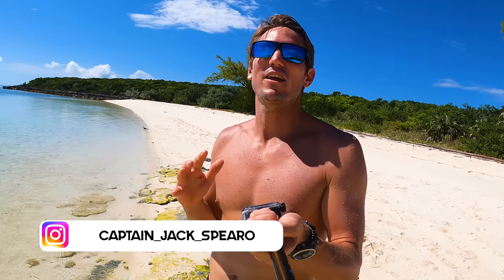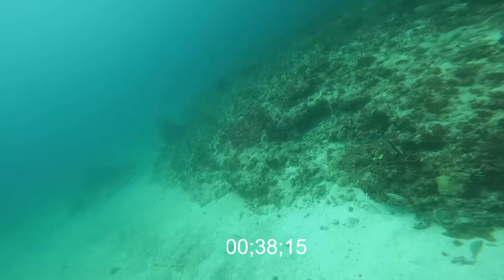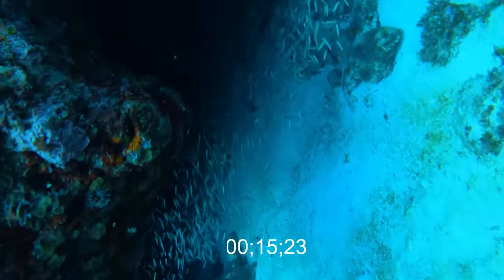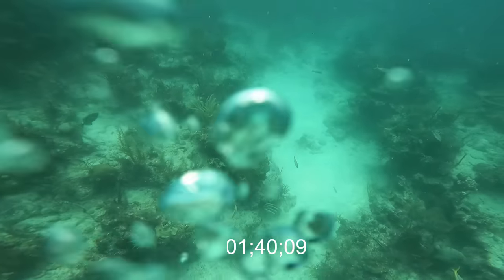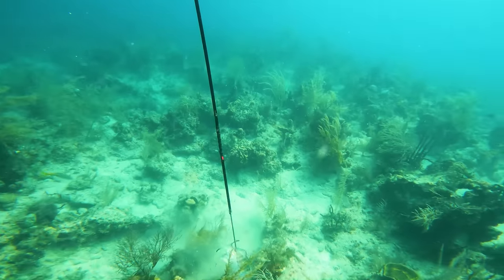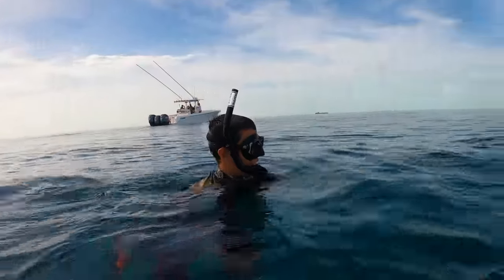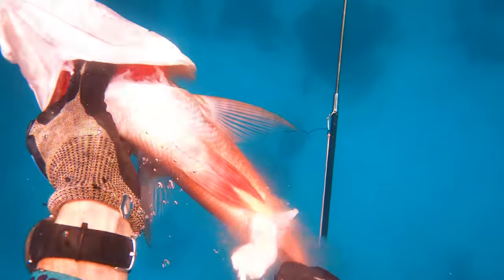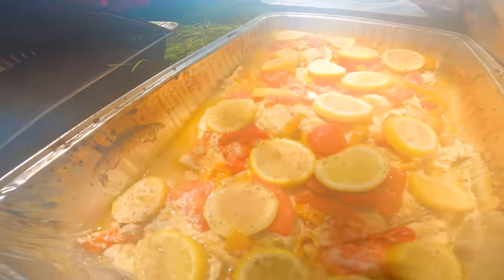Too Many FISH to SHOOT! Best Bahamas Spearfishing!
Use my code:
"captain_jack_spearo"

Epidemicsounds.com